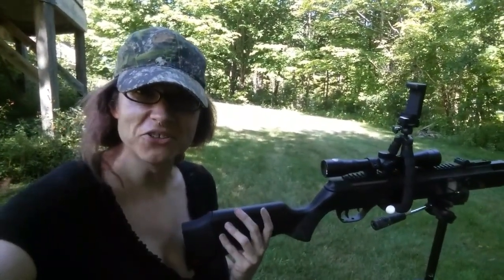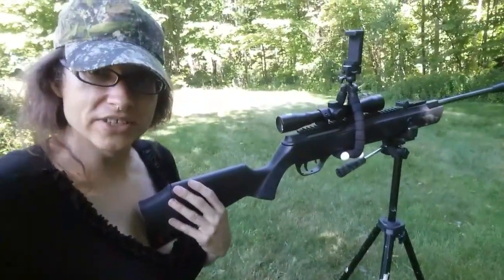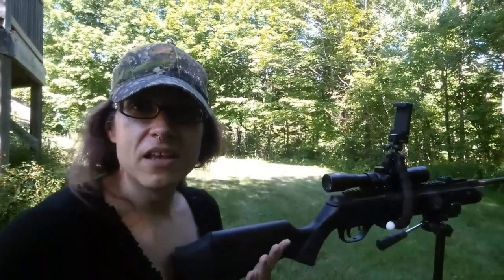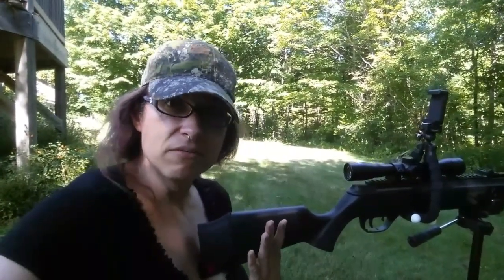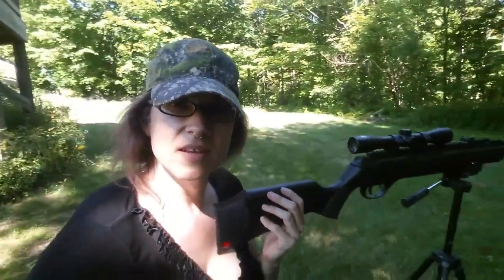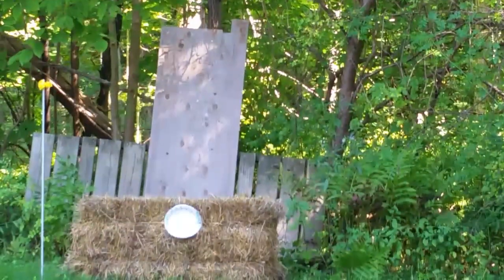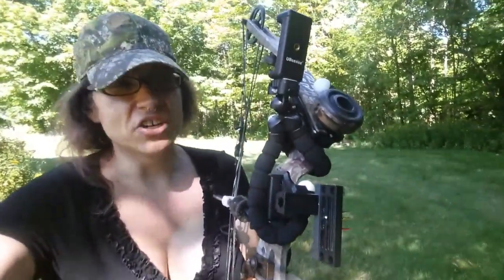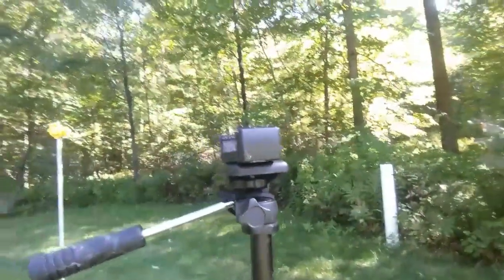Mounting Smartphone Camera on Rifle / Bow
homestead, homesteading, homesteader, self-sufficiency, self-reliance,  bow compound bow hunting hunt rifle air rifle scope sighting smartphone camera mounted on scope rifle air rifle